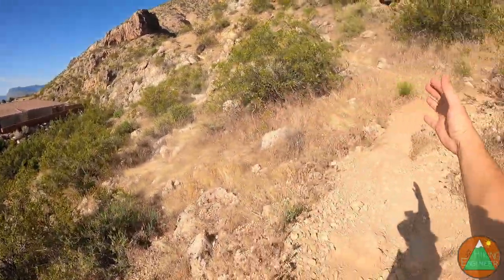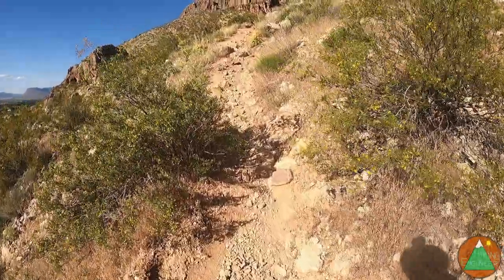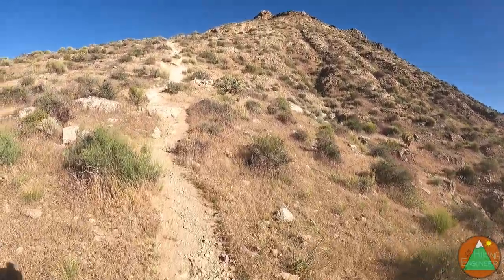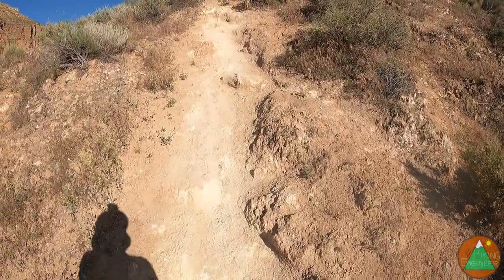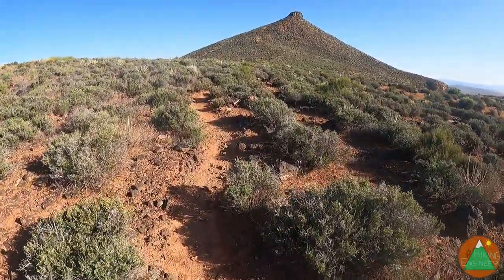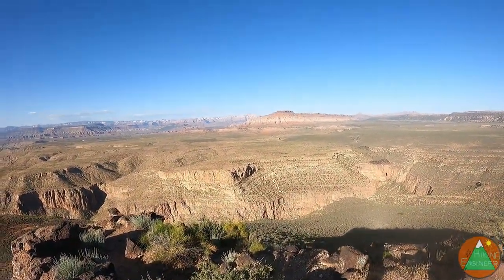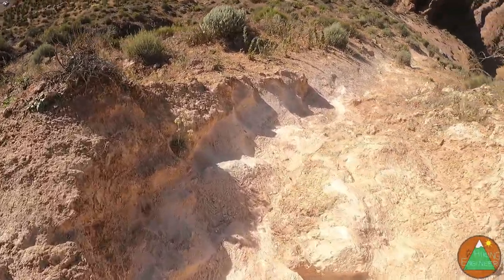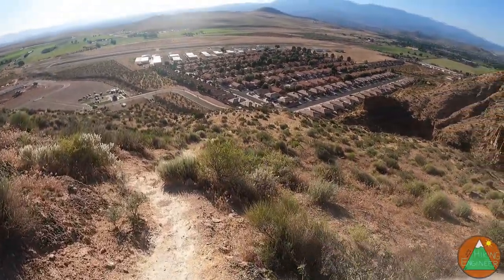Mollie's Nipple (Hurricane, UT) -- Short and Steep!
Hike Date: 5/27/23.  This was my 2nd time doing this hike but first time filming.  This is a great short and steep hike to a prominent formation just south of Hurricane, UT.  Highly recommend!  Great views of Zion in the distance, along with St George and Snow Canyon.